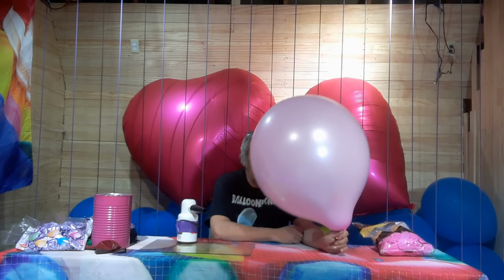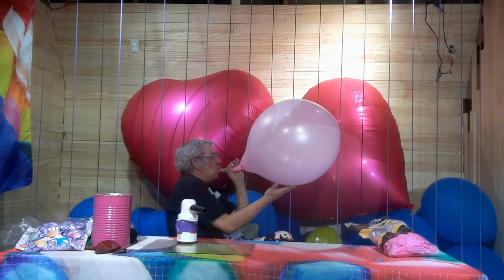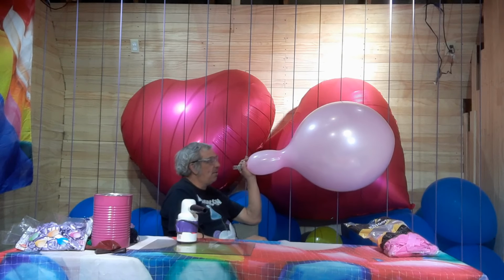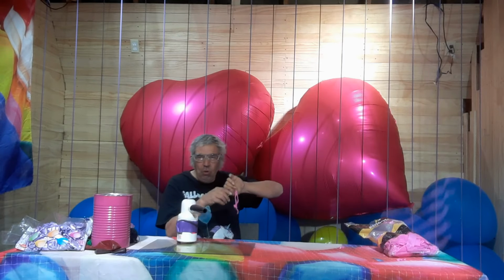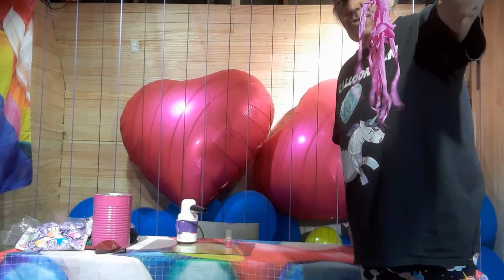BSA 17" Neon Pink Balloon Pop